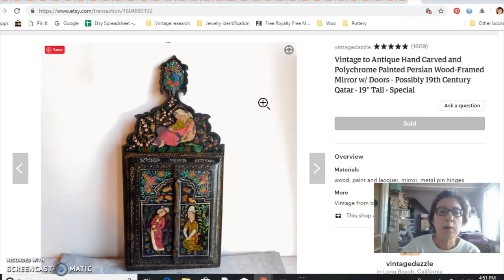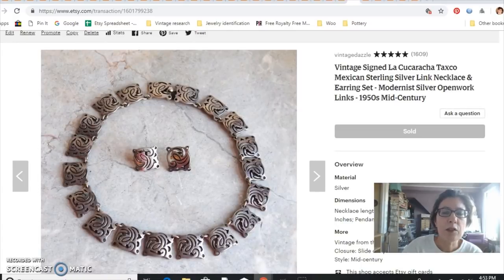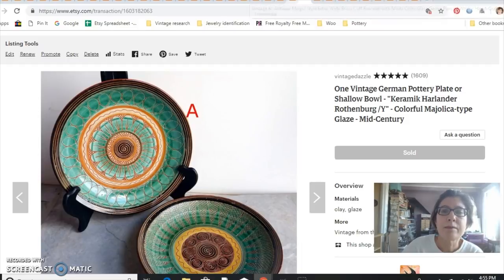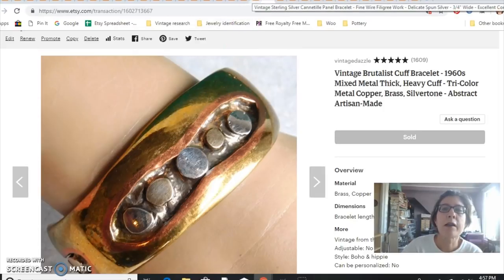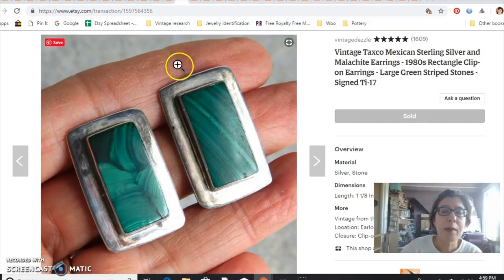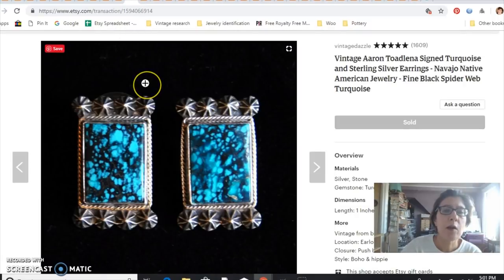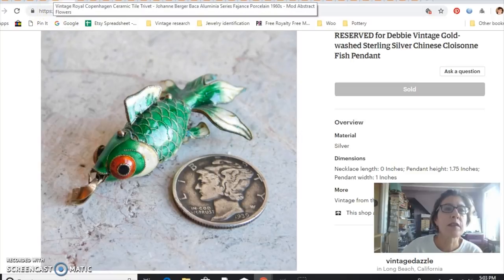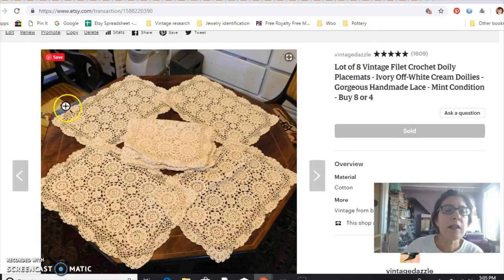Diggin' with Dirty Girl S9E21: Etsy Vintage Sales Report March 2019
I show you some of the more notable sales I made on Ebay & Etsy over the past month--some items that brought decent profits. They might be lurking at your neighborhood thrift store, estate sale, flea market or garage sale with a price tag of under $5.